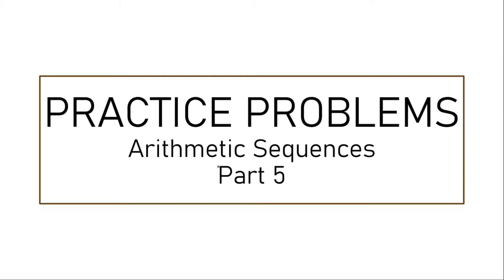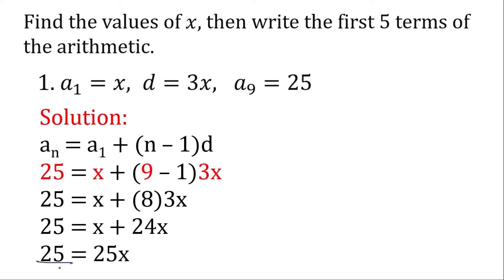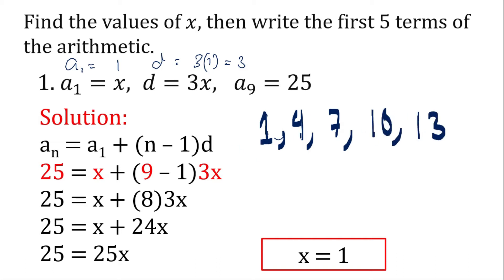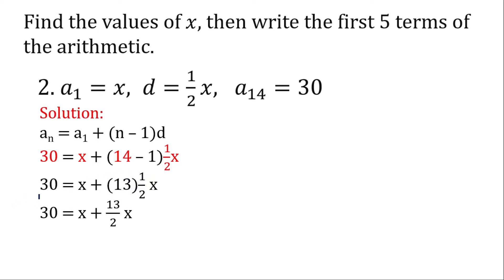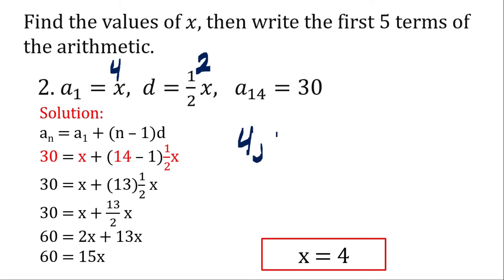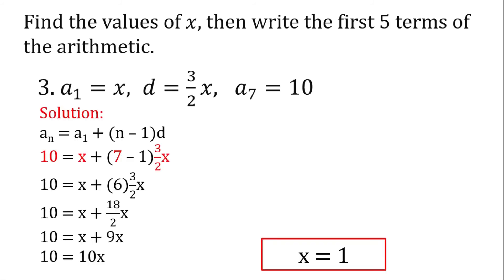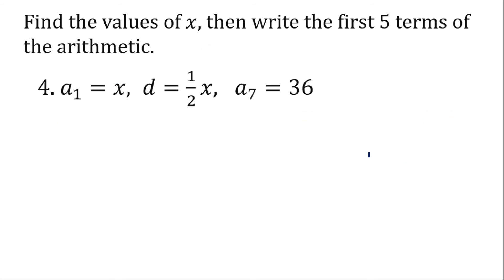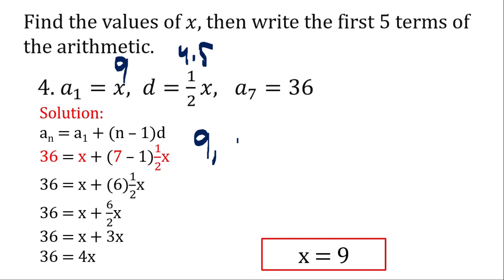Arithmetic Sequences: Find the values of 𝑥, then write the first 5 terms of the arithmetic.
Arithmetic Sequences Part 5: Determine the value of d and a1 for each arithmetic sequence.